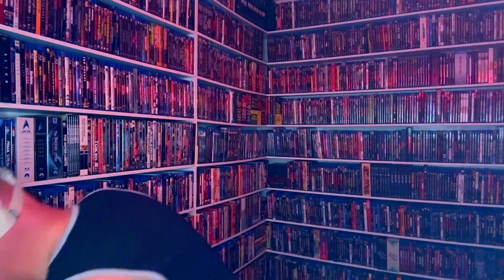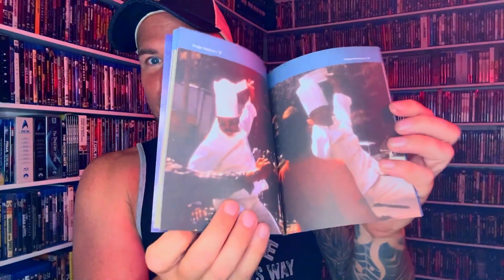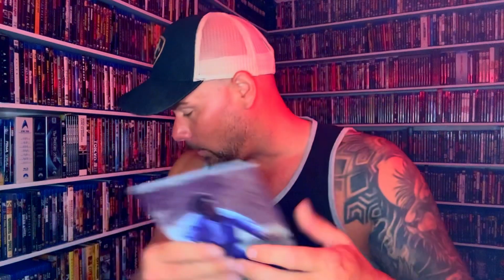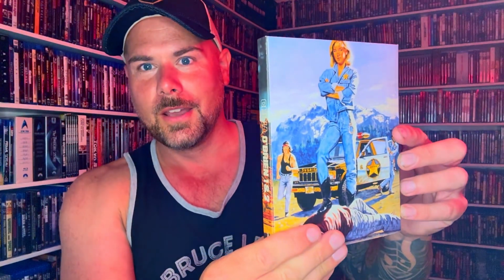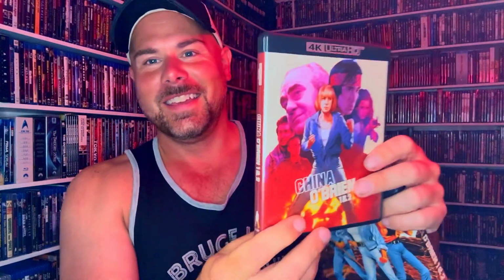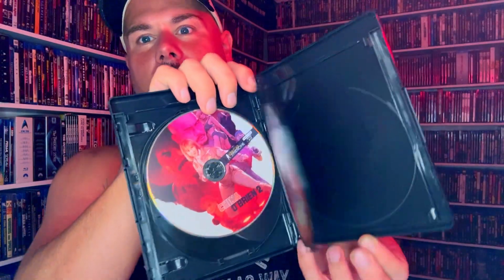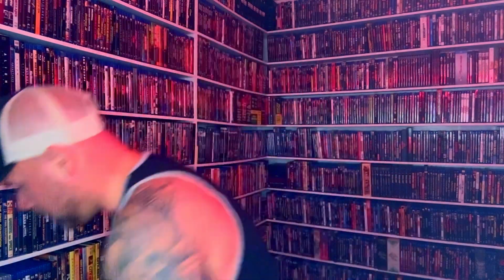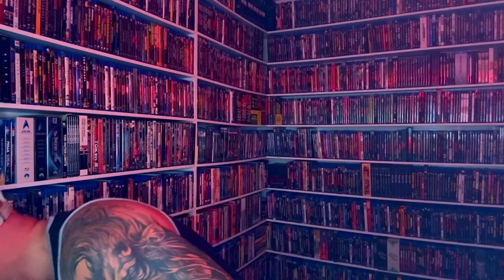Movie Haul - 7/27/2025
What's up you movie loving maniacs and welcome back to The Lucid Nightmare and for another Movie Haul! As per usual, I've got a bunch of great flicks to add to the collection and show off, so let's get right down to it! Enjoy!